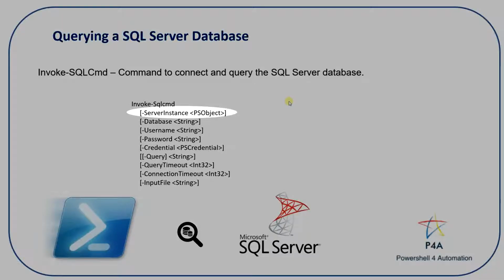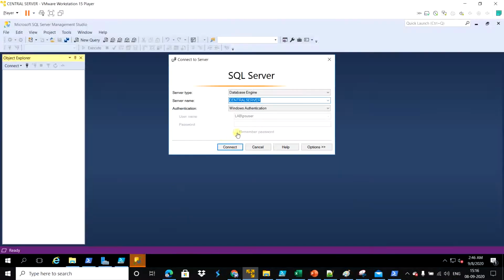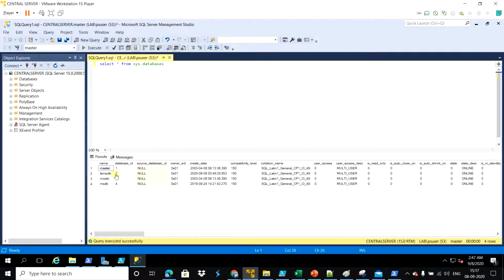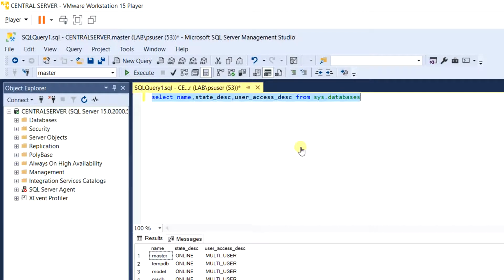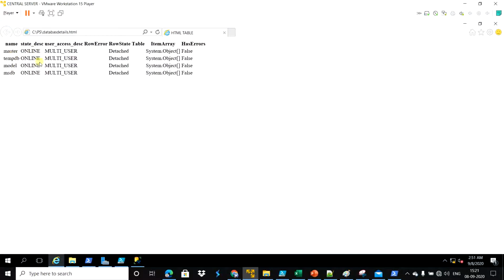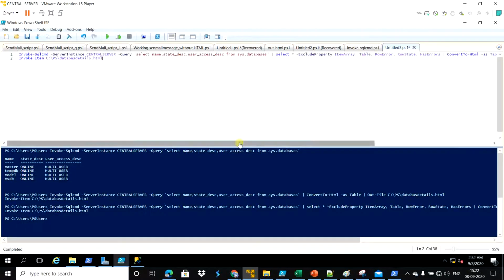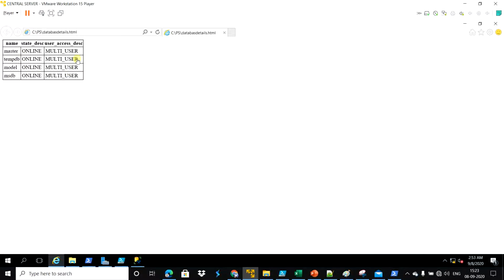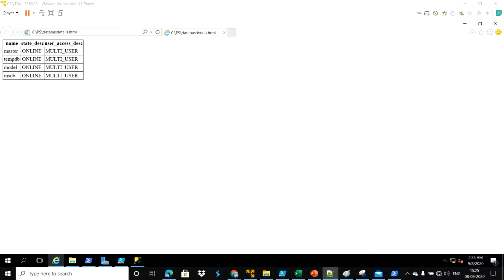Query Database using powershell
This video explains how you can use powershell for connecting to database and query the data out of it.

For full videos . Kindly check the below Udemy Course : Stairway To Automation